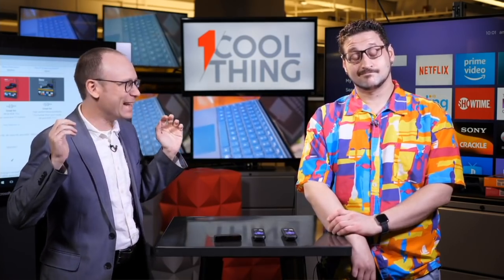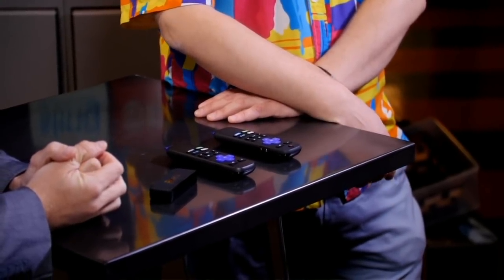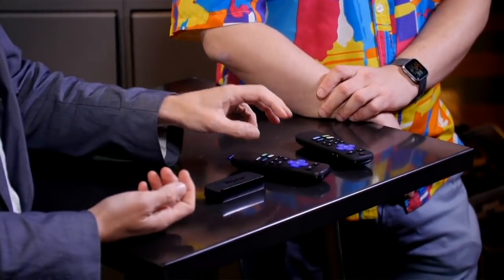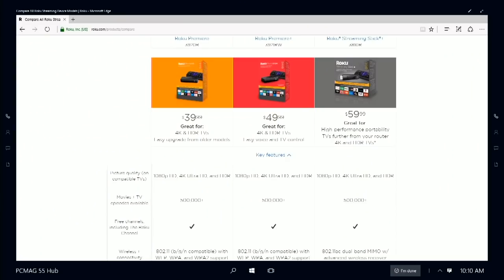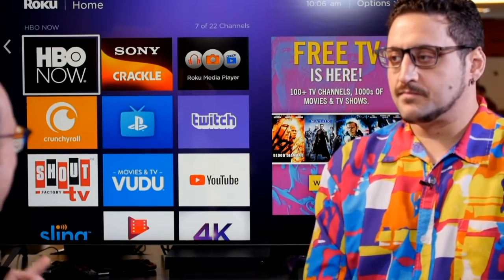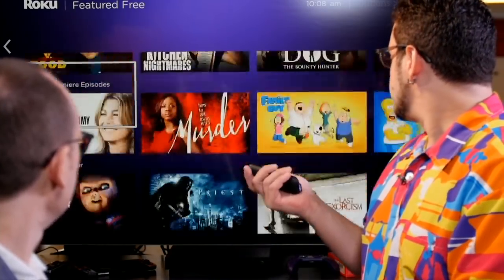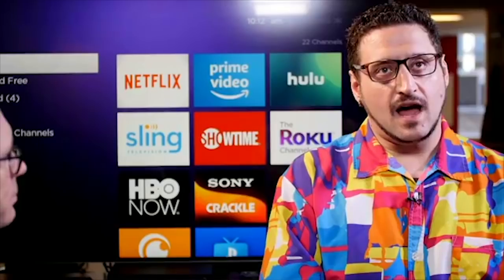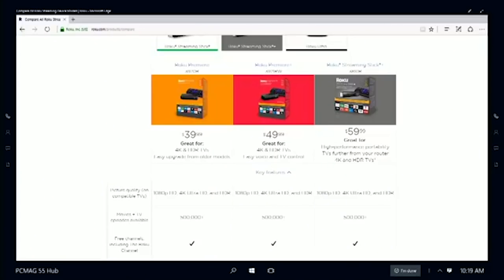Roku Premiere and Roku Premiere+ (2018)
At just $40, the Roku Premiere is the most affordable 4K-capable media streamer out there, if you don't mind dealing with a line-of-sight infrared remote.

The affordable, Walmart-exclusive Roku Premiere+ is identical to the regular Premiere 4K media streamer, but with a much more useful wireless remote.